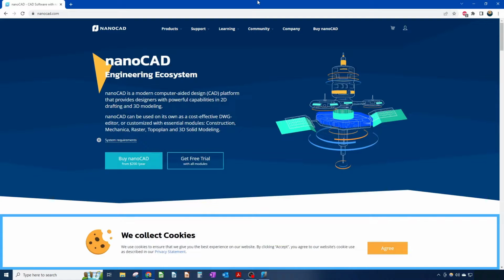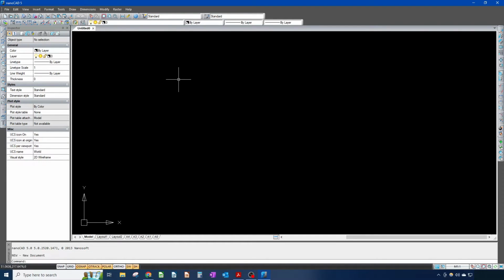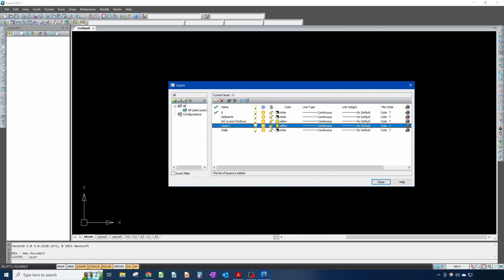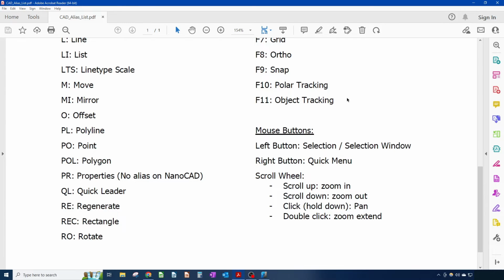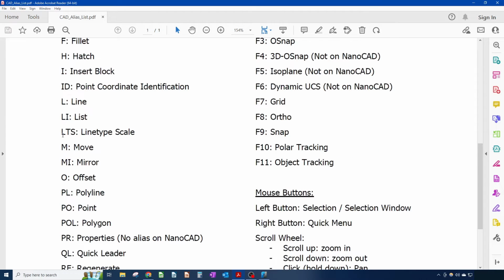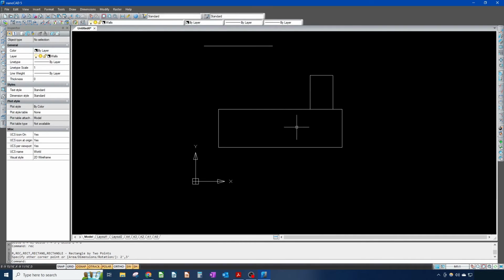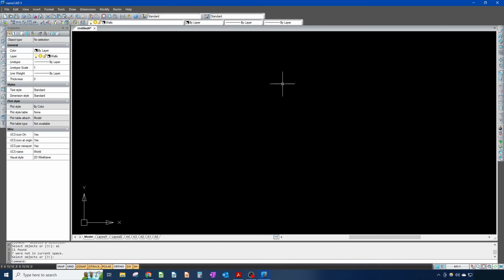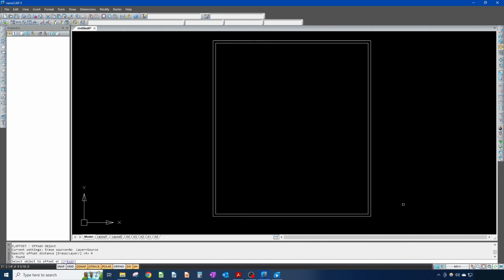NanoCad (AutoCad) Tutorial 1: Layers, Units, Lines, Rectangles, and Offsets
This is the first in a series of AutoCad Video Tutorials. I will be using NanoCad for the purposes of these tutorials, but the vast majority of this content can be applied directly to AutoCad. I will do my best to highlight any discrepancies.

0:00-2:10 Starting Up
2:10-3:35 Basic Interface and Aliases
3:35-5:45 Layers
5:45-7:35 Line Styles
7:35-9:35 Units
9:35-10:45 Line Command
10:45-11:15 Distance
11:15-13:14 Rectangle (relative coordinates)
13:14-14:50 Erase Command (selection windows)
14:50-16:40 Walls (rectangle)
16:40-17:32 Offset